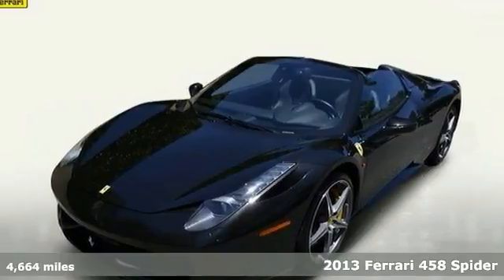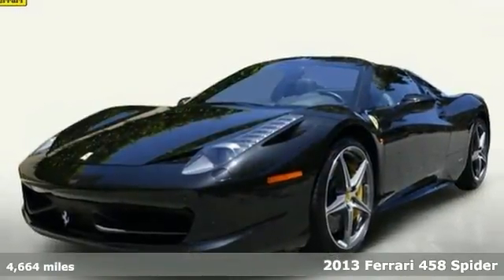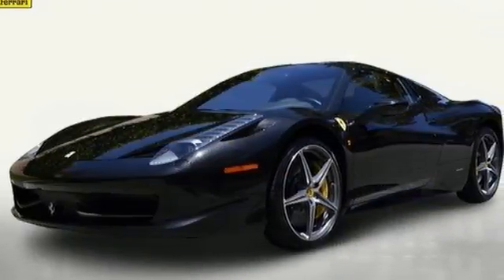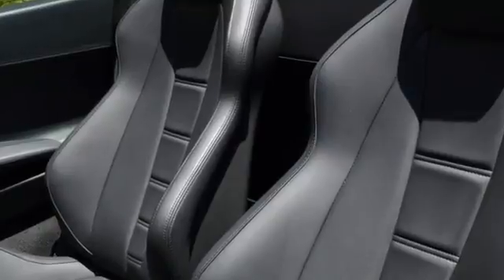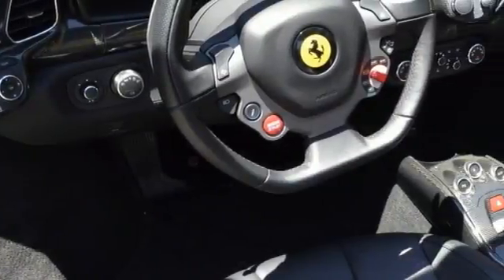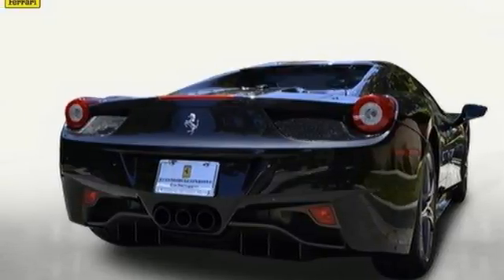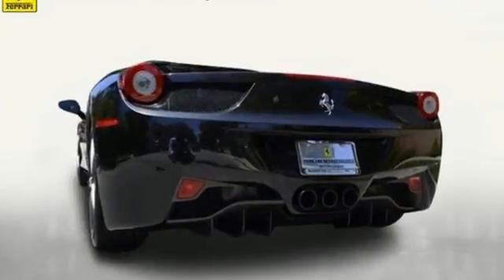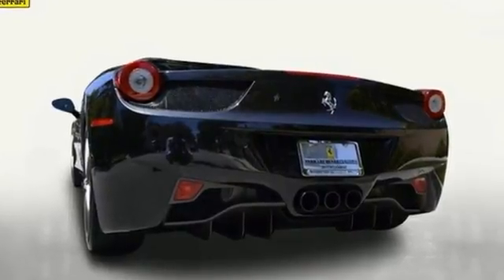2013 Ferrari 458 Spider Beverly Hills CA Los-Angeles, CA #193552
Year: 2013
Make: Ferrari
Model: 458 Spider
Engine: V-8 cyl
Transmission: 7 speed automatic with auto-shift
Color: Nero Daytona
Interior: Nero
Mileage: 4664
Stock #: 193552
Just arrived! Triple black 458 Spider with all the best factory options including, Yellow Brake Calipers, Carbon Fiber Central Bridge, Carbon Fiber Upper Tunnel Trim, Carbon Fiber Dash Inserts, Sports Exhaust system, Electric Steering Column, i-pod Integration, Shields, Suspension Lifter, Radio-Nav Bluetooth, Homelink, Front Rear Parking Sensors, 20 inch Forged Dark Painted Rims, Red Rev Counter, High Power Hi-Fi System Sat Radio. Just in time for summer!!!

Ferrari Beverly Hills Showroom
Address:
9372 Wilshire Blvd